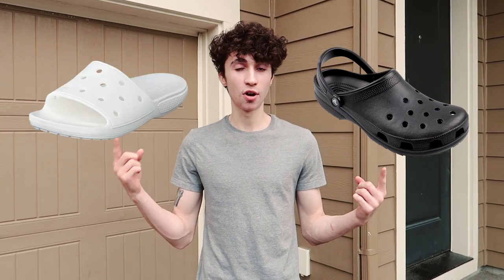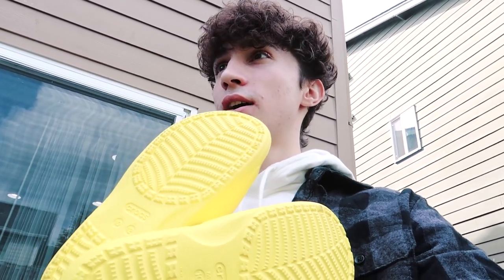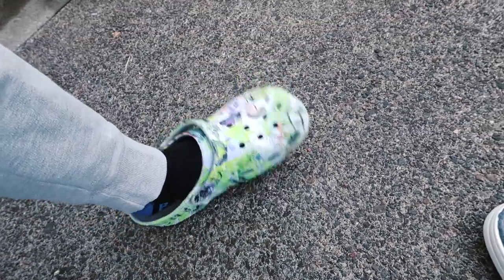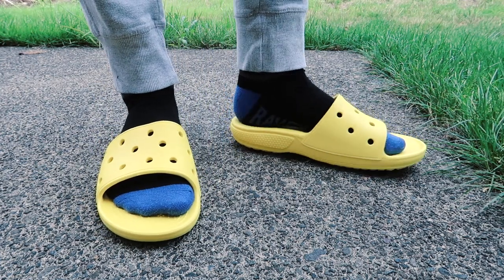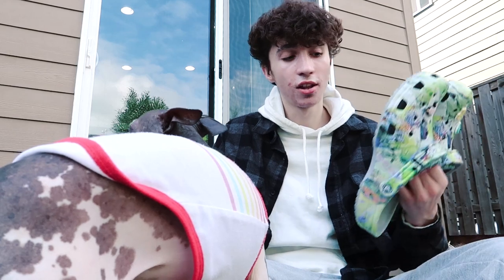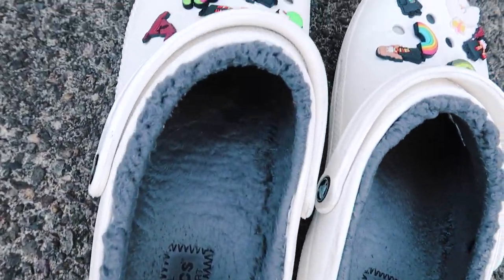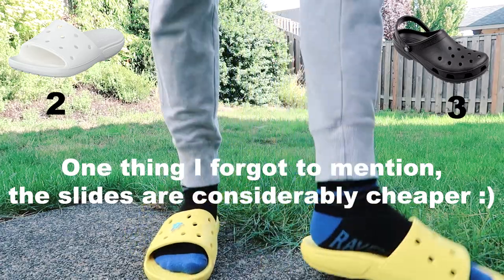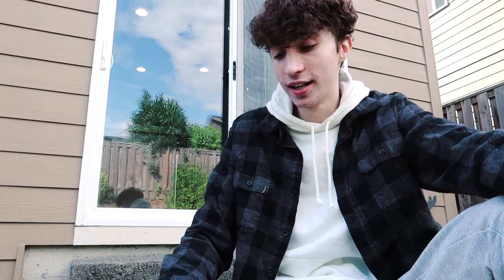Croc CLASSIC Clog vs Croc SLIDES review! *what should you buy?!*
Today I'm going to be reviewing Croc classic clogs and croc slides and giving you the inside scoop on what one you should buy. I personally like both the Croc classic clog and the Croc slide, but stick around to see who comes out on top in the end.

 *About me*
►Age: 17
►From: Oregon
►Editor: Adobe Premiere Pro
►Camera: Canon g7x Mark ii